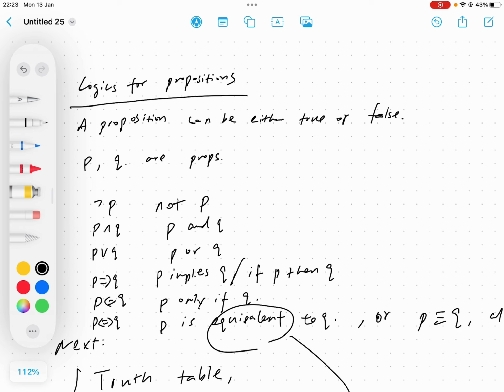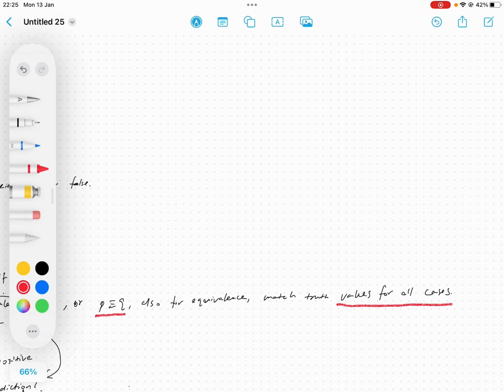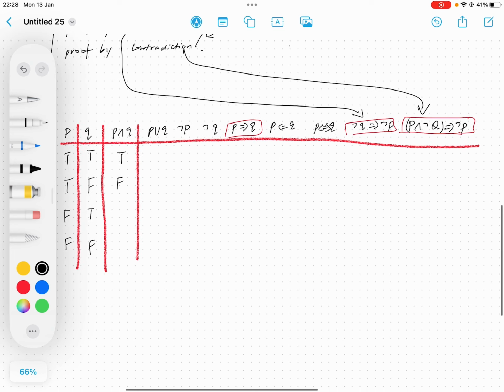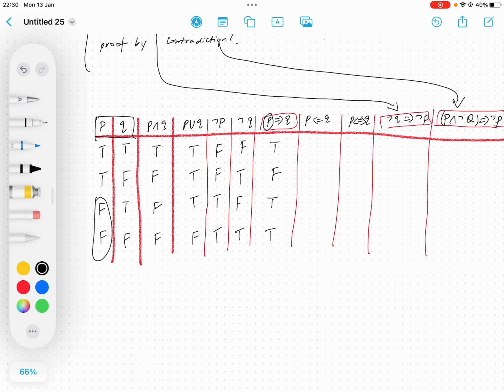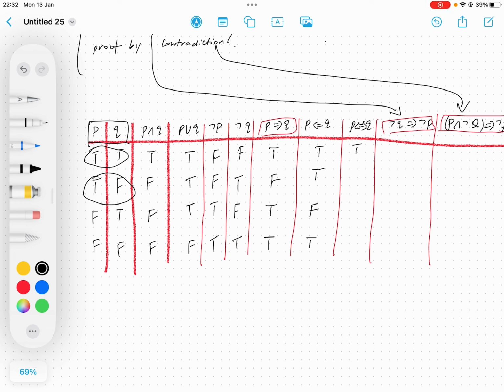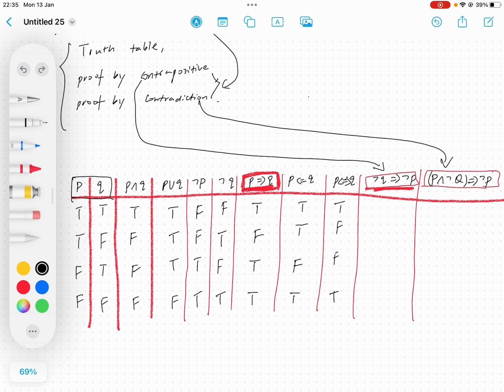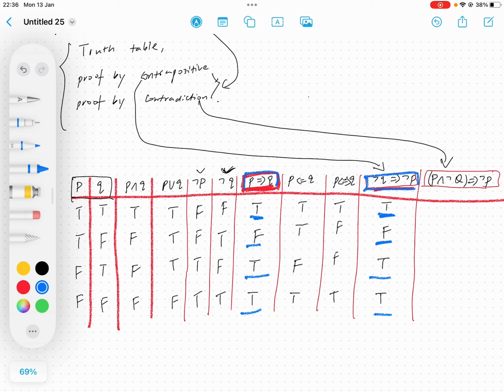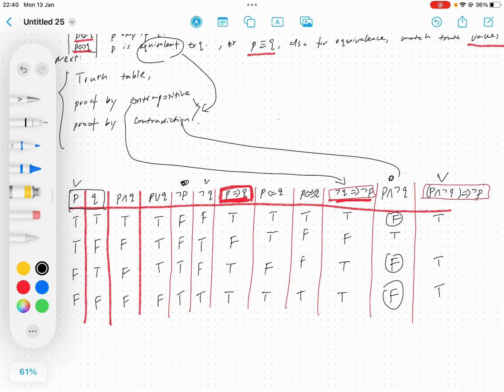MathCamp 1 Logic and proof